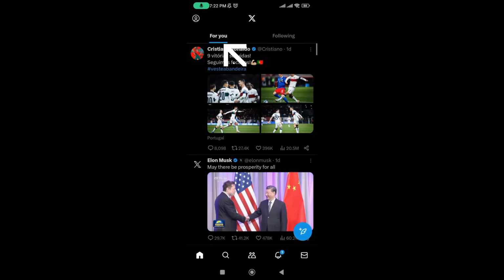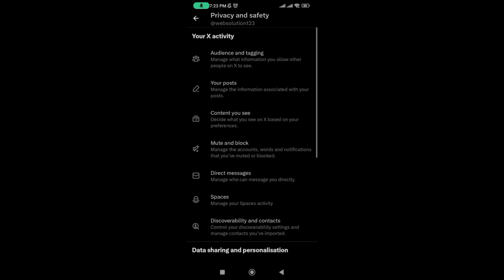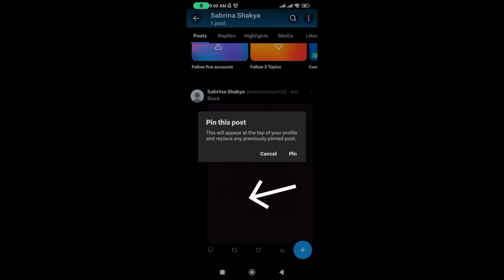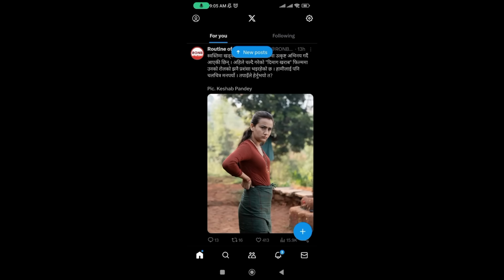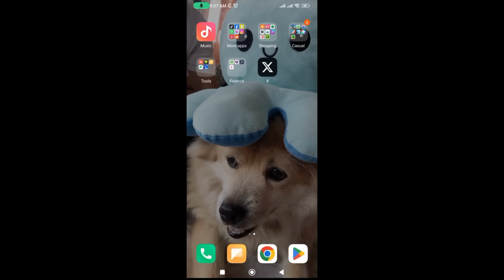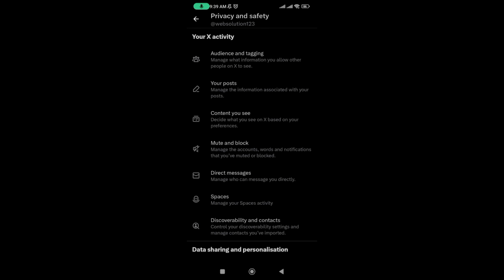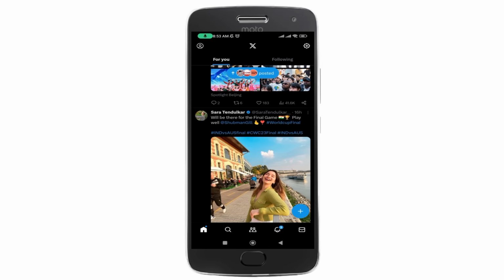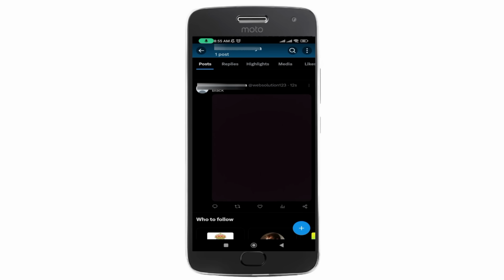Twitter || Most Useful Settings of Twitter || Web Solution